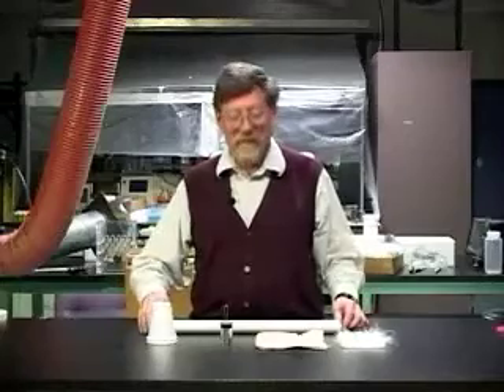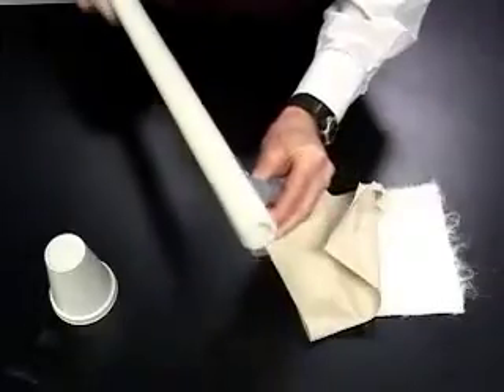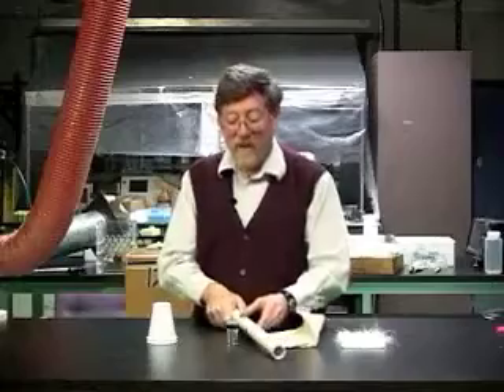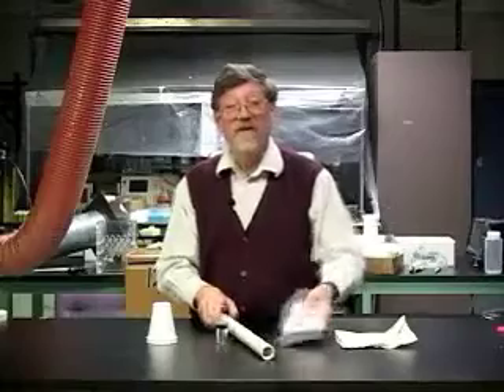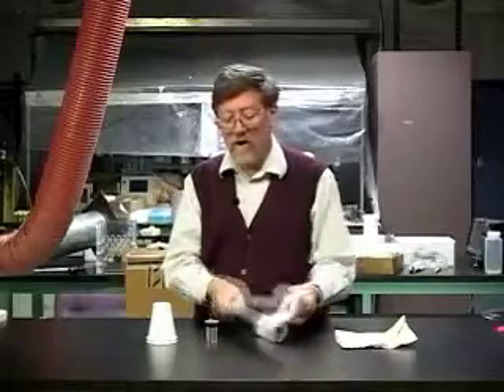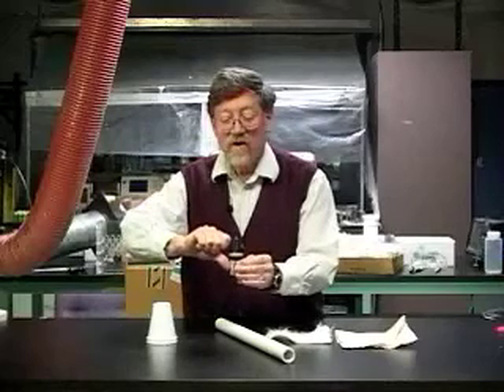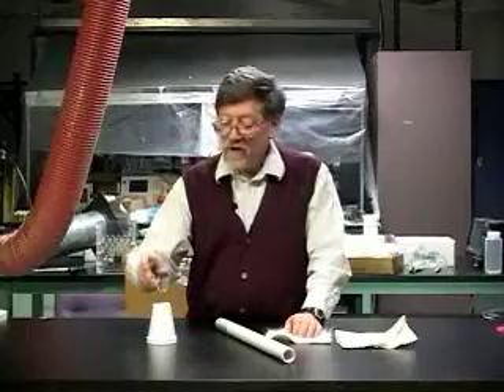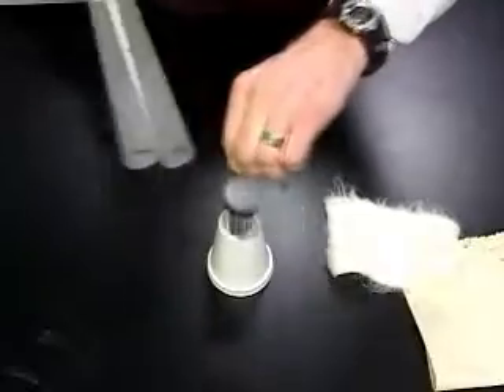Charging the Film Can Leyden Jar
Bob Morse Electrostatic Video Series
Wright Center for Innovative Science Education 2004